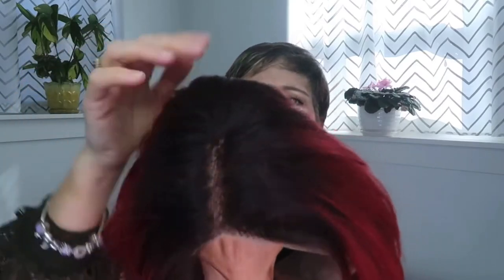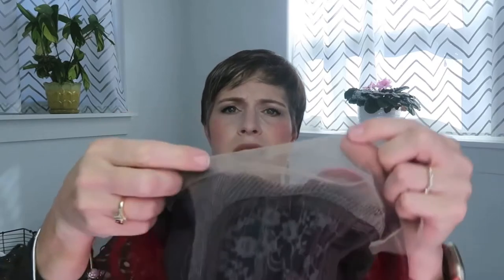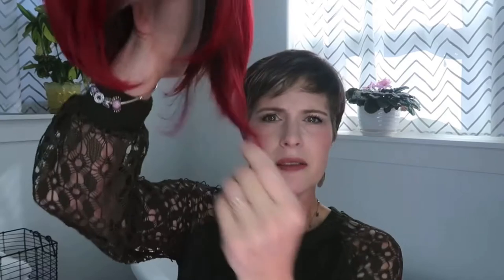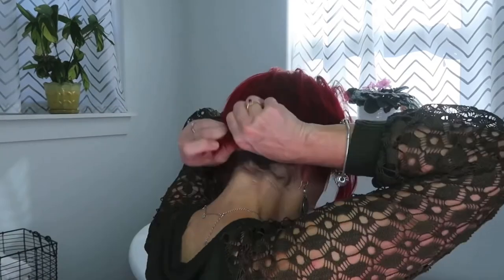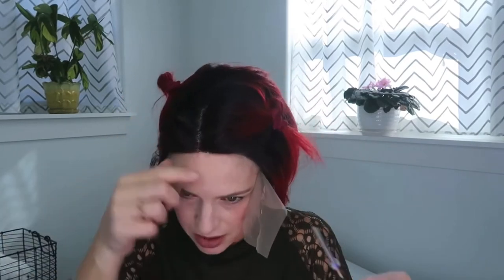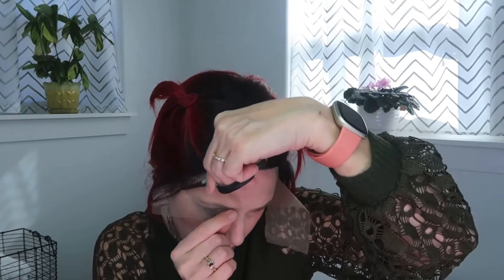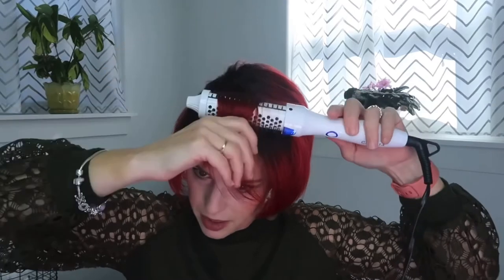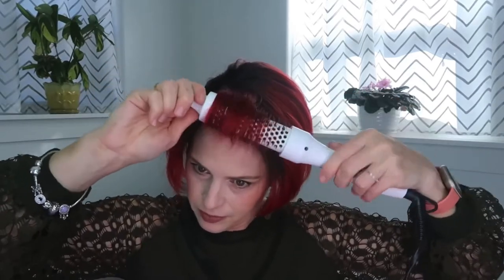Human Hair Wig For Women Short Hair | Red Ombre | Lace Front | Bob Style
Welcome to E-litchi channel 💕

Lace fronts are the easiest to use and help create the illusion of real hair at the crown of your head, making it look more realistic. The adjustable strip design makes it more flexible. It has 3 clips. The layered bob haircut adds layers to a bob creates texture, movement, and the appearance of more volume. This is the perfect bob haircut for women thin hair and will lessen the density for with thick hair. Layering a bob will work for all hair textures and face shapes.

- EASTER SALE SITEWIDE $50 OFF OVER $199▕  AUTO DISOUNT AT CHECKOUT

——ABOUT E-LITCHI HAIR——

Clip-Ins, Tape-Ins, Halo Hair Extensions, Hair Topper, Bangs, Wefts, Wigs, Ponytails...
Get longer, fuller hair
High-quality human hair
Glam Transformations